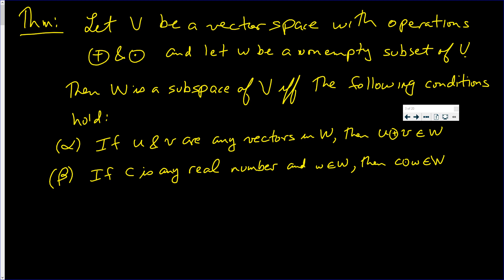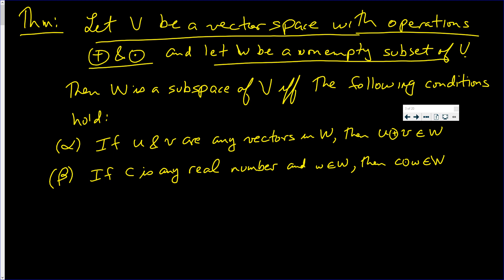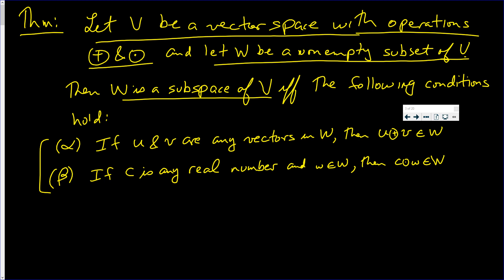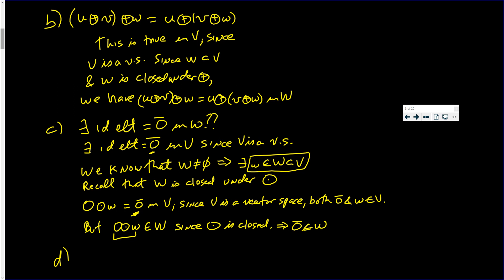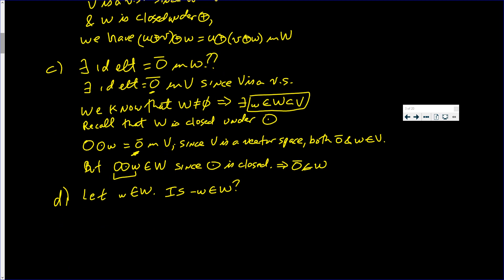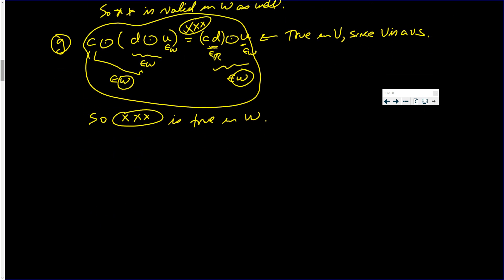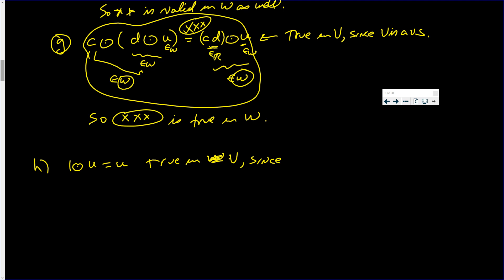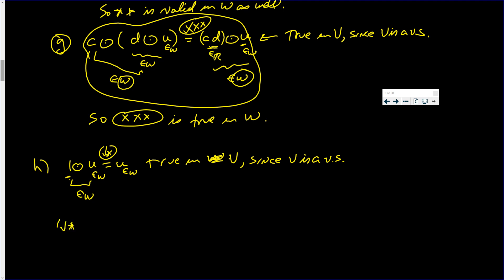If W is closed under + and * then it is a subspace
In this video we show that if W is a subset of a vector space V, the W is a subspace of V iff W is closed under addition and scalar multiplication. Watch and Learn!